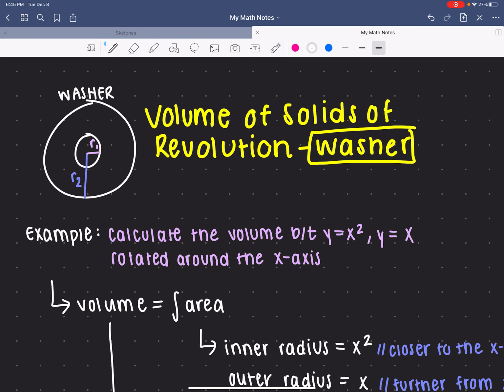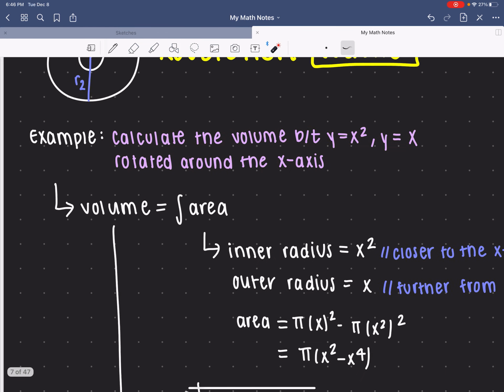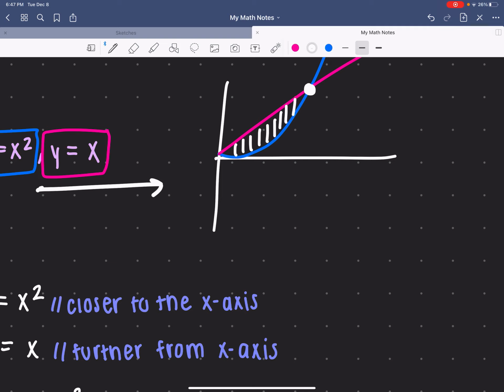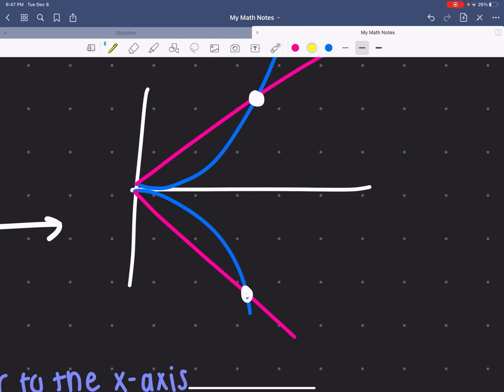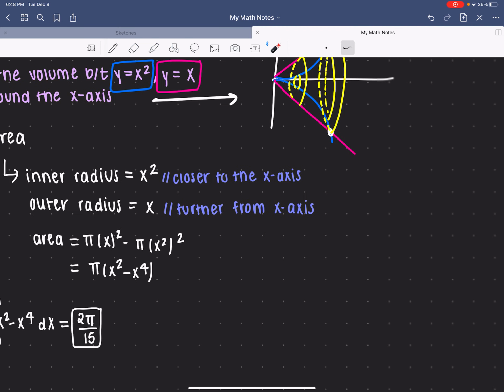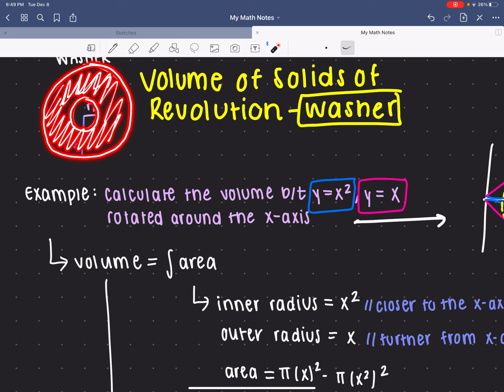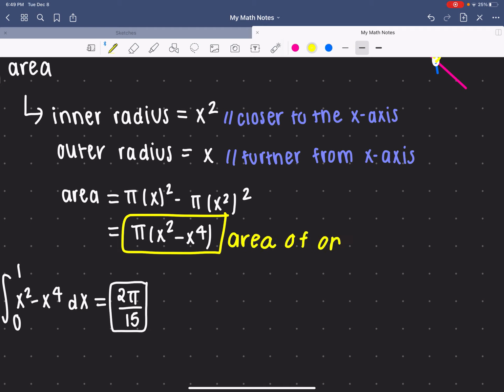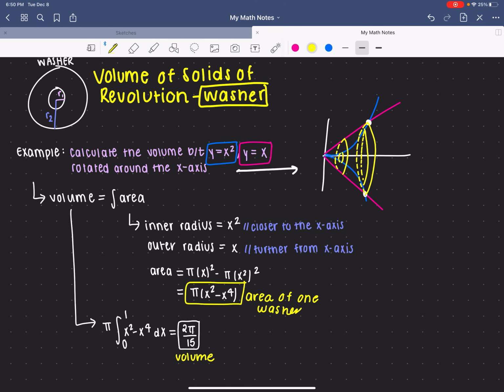Volume of Solids of Revolution - Washer